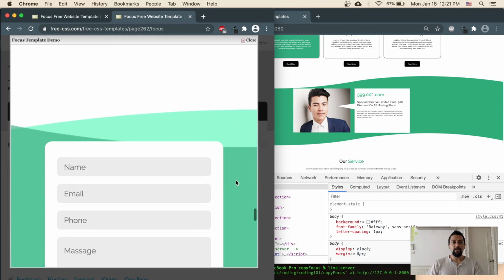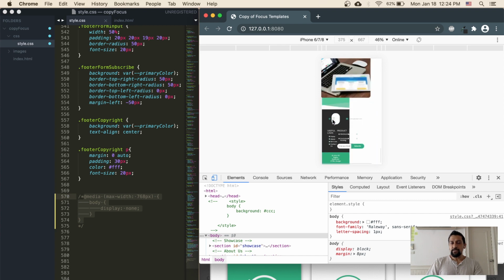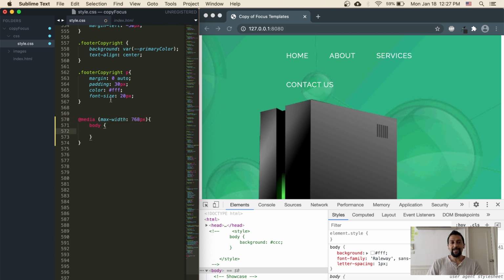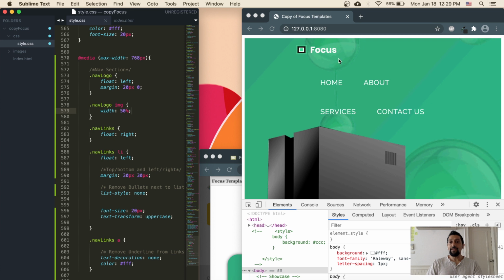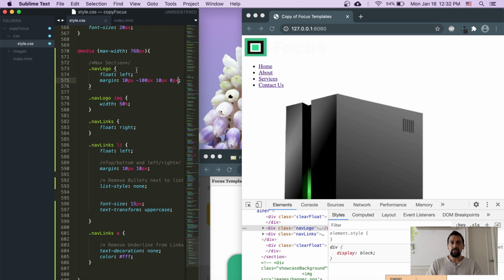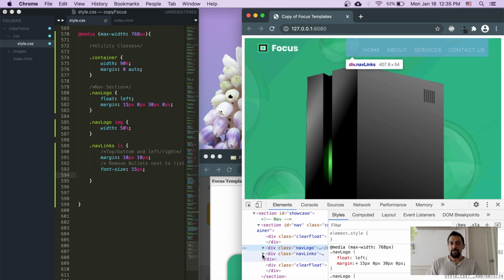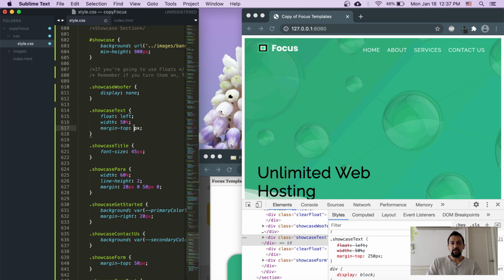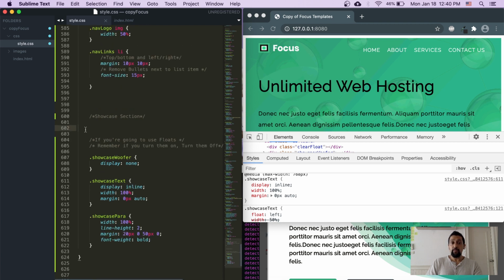HTML and CSS Layout and Planning (Part 9) - Responsive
Welcome to Responsive Web Page Designs...We introduce the idea of making a webpage dynamically change and respond to different screen sizes using Media Queries.  If you have any questions of comments, please leave us your thoughts opinions and feedback below.  We look forward to hearing from you.